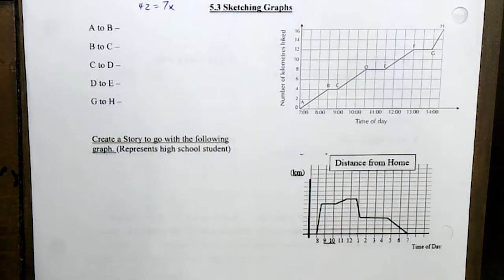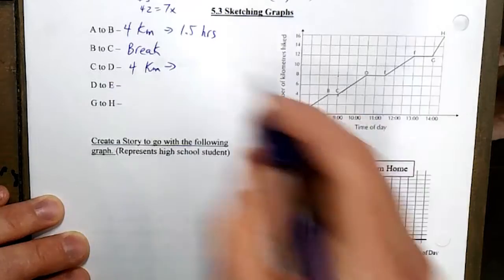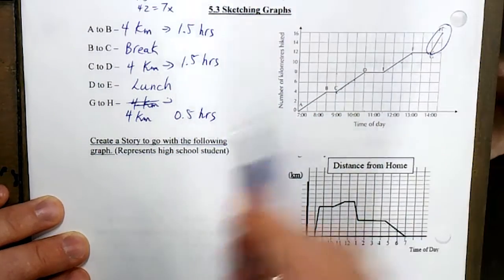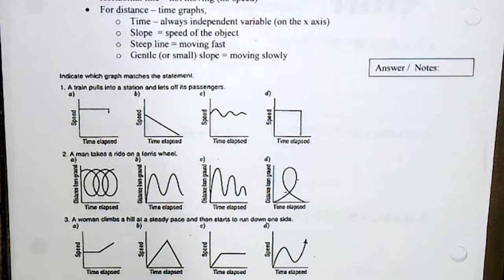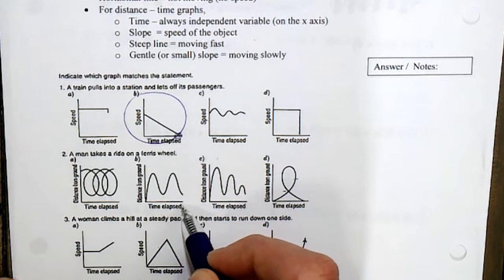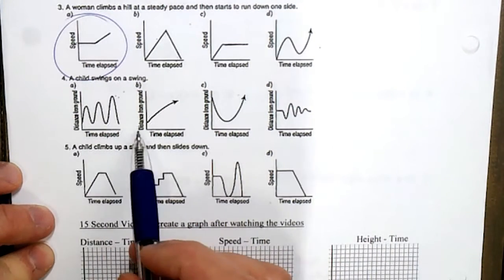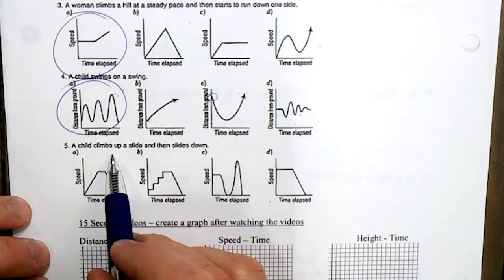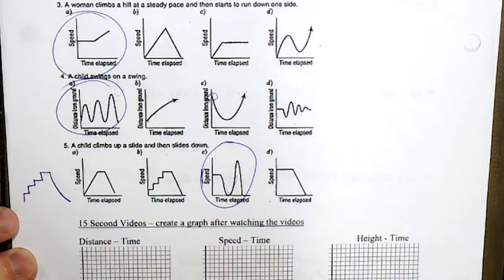Graphing Stories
Grade 10 - Relations